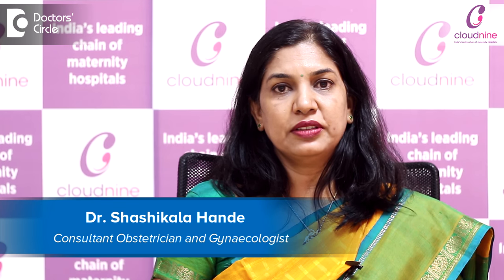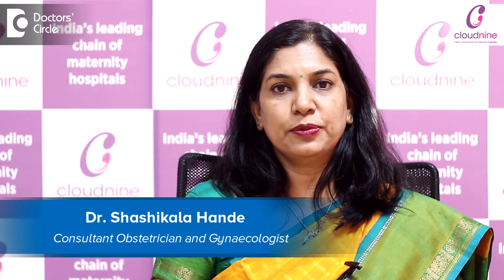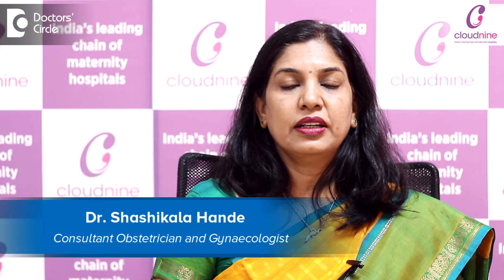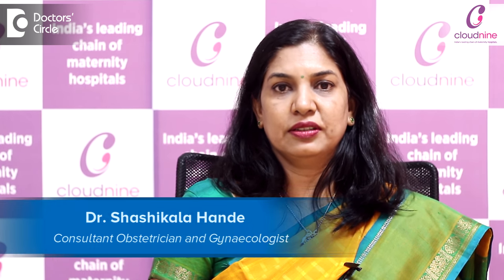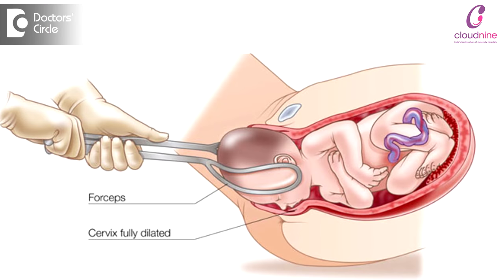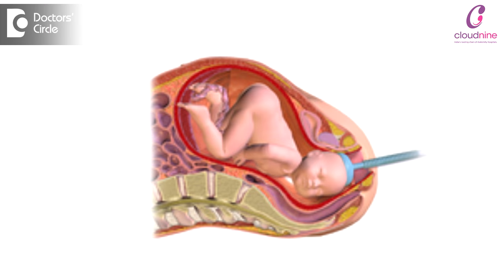Stitches placed after Normal Delivery- Why?|Healing Tips after Episiotomy-Dr. Shashikala Hande of C9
Stitches are placed during normal delivery for most first time  woman delivery. This is mainly   done for two  reasons. First is  if the baby is  under distress, then we want to  delivery  the baby fast, then the cut is  given  so t hat he  baby can be delivered  fast. Second is  when the doctor  wants  to use  an  instrumental delivery  like t he  forceps  or  a  ventouse cup  to fasten the delivery  process,  also cut  is  given. One more  indication when a cut  is  required is   when  we  feel at the  time of delivery there is  less  place  for the  baby to come out and  the   tear may happen and that may involve the sphincter, that is the anal sphincter,  then also w e give the  cut, this cut is   given into wall between the lower part and the  anal opening. After   the delivery  of the baby, this is  again put  together  and the stitches are  give this is  called  as   episiotomy and  the suturing after  episiotomy is  done after the  baby comes  out. It is a   fairly regular procedure and it takes 7 days to 10  days  after  delivery  for the wound to heal. To heal fast, like any  wound,  you need to keep the wound clean  by washing it  every time after  you  pass urine , every  time  bowels is  passed, you  need to wash the  wound and keep it  healthy.  Second is  you can sit in a  hot water  tub  for  20  to 30 minutes to help the healing  process and   keep the stitches  also clean. Also you can put  an ice pack over  the stitches  to reduces the swelling  and this  will help  you in healing stitches like  in 10 days.